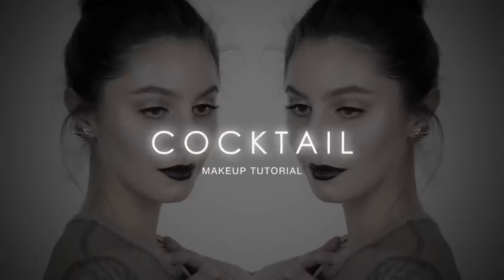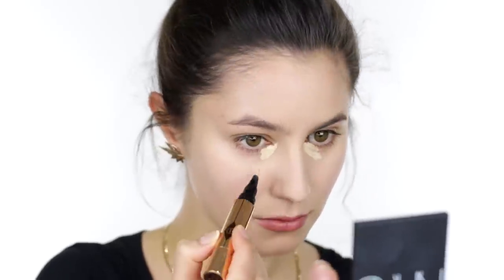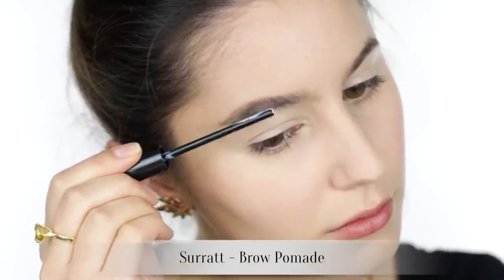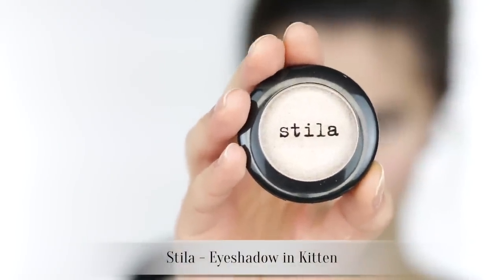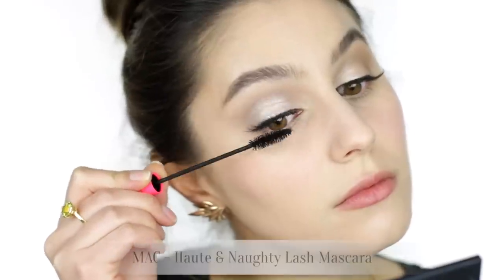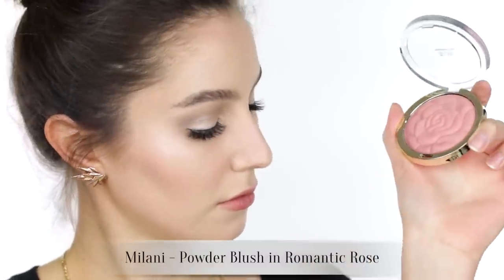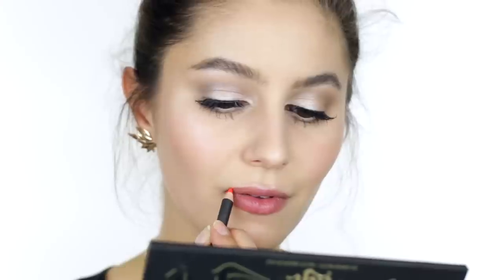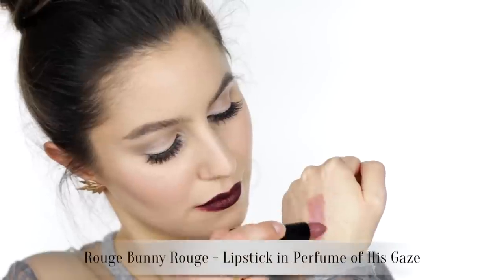Cocktail & Wedding Guest Makeup Tutorial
A special occasion makeup look that focuses on creating bigger, brighter eyes! The eye makeup is perfect for hooded eyes :) We have two lip options, a coral lip or a vampy lip depending on your season. Paired with ultra luminous skin and a bold brow, the look is elegant and glamorous - hope you enjoy it!

Make sure you tag me @shamelessfripperies if you recreate it!

Nail polish I'm wearing in this tutorial:
Nil, sad nails

Rings I wear in my videos:
The ring on my left hand is NOT an engagement ring guys lol, it's an heirloom.
The green ring on my right hand is custom made, a yellow sapphire, if you want something similar :)

NB: I'm wearing both pieces and they are sold separately. That really confused me when I went to purchase lol.

Complete List of Products Mentioned:

Bourjois - Healthy Mix Foundation in 52

L'Oreal - True Match Foundation in W2

Rouge Bunny Rouge - Sea of Clouds Highlight

Charlotte Tilbury - The Retoucher in 2

Benefit - Stay Don't Stray in Light/Medium

SUQQU - Brow Pen in Moss Green

NYX - Eyebrow Gel in Brunette

Surratt - Brow Pomade

Rimmel - Gel Eyeliner in Black

Eylure - Texture 117 Lashes

MAC - Haute & Naughty Lash Mascara

It Cosmetics - My Sculpted Face Kit

Milani - Powder Blush in Romantic Rose

Make Up Studio - Concealer Pencil

MAC - Lip Pencil in Entertain Me

By Terry - Lipstick in 21VD

MAC - Lip Pencil in Nightmoth

Rouge Bunny Rouge - Lipstick in Perfume of His Gaze

xxkarima